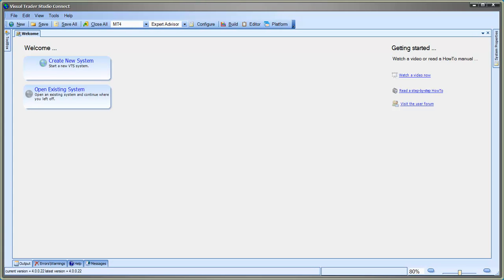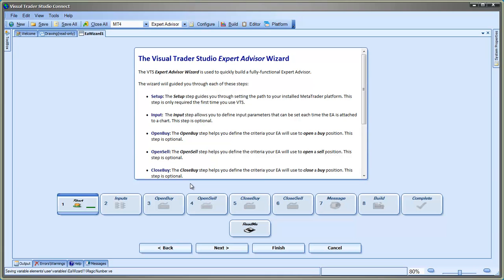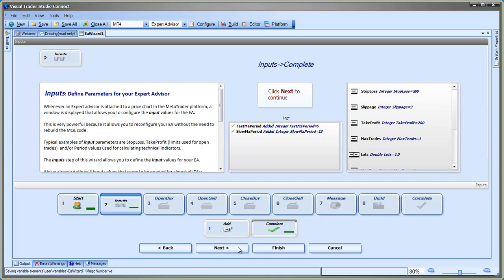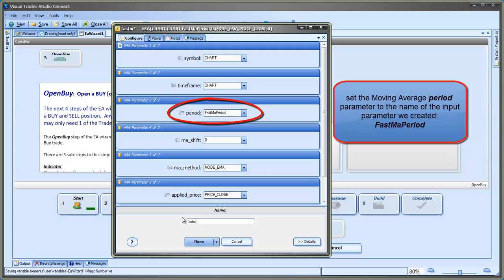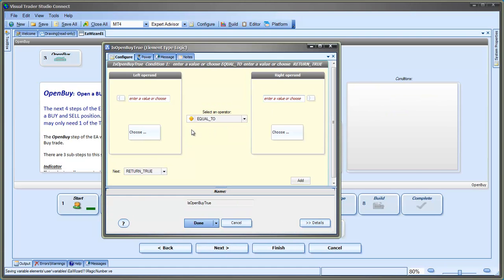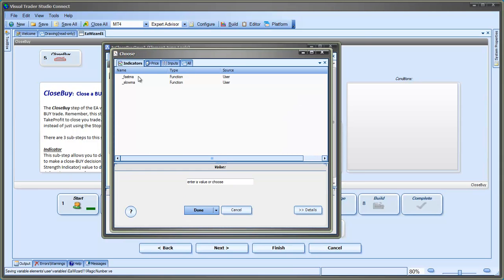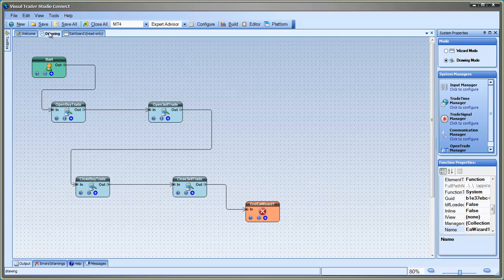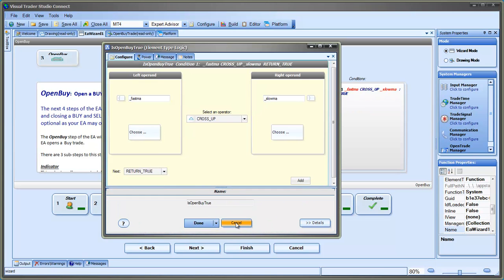EA Builder: The Expert Advisor Wizard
The EA Builder is a Drag and Drop Visual Expert Advisor Builder.

The EA Wizard is used to quickly build a typical EA with open and close logic for Buy and Sell orders.

And check this out: as you use the wizard, it creates a drawing of your system!  This is a drawing that you can further edit to build-out your EA.